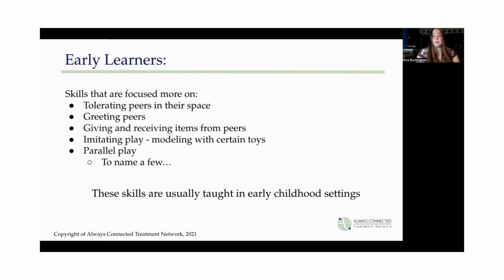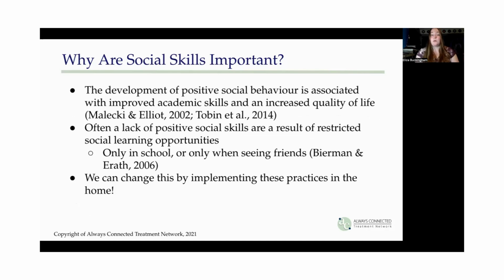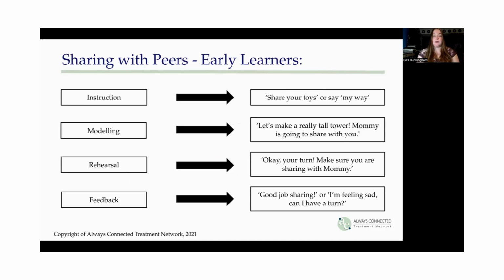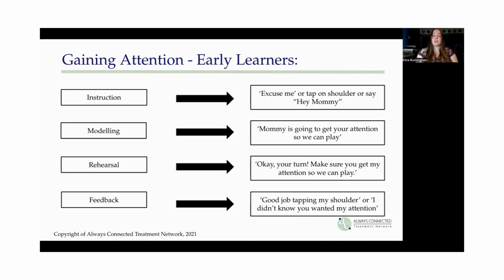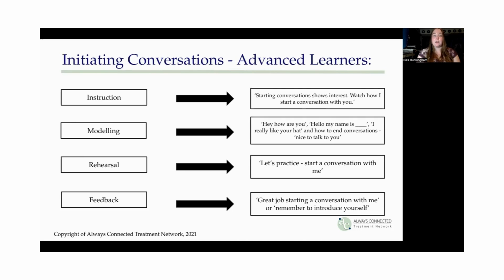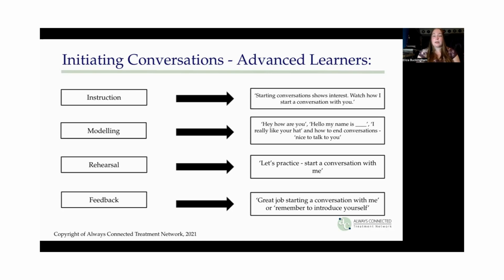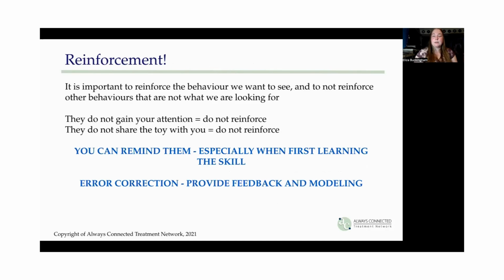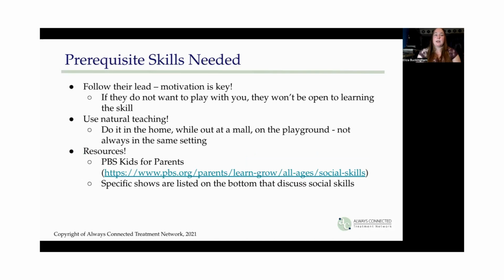Parent Workshop: Social Skills by Eliza Buckingham from Always Connected Treatment Network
This video is particularly helpful for parents and/or caregivers of children with autism or other diverse learning needs who want to develop or enhance their child's social skills. She discusses goals for early learners vs. advanced learners as well as a how to use behaviour skills training (BST) to achieve those goals.